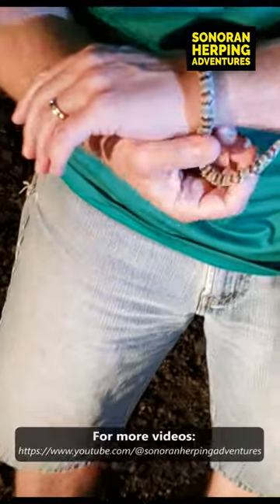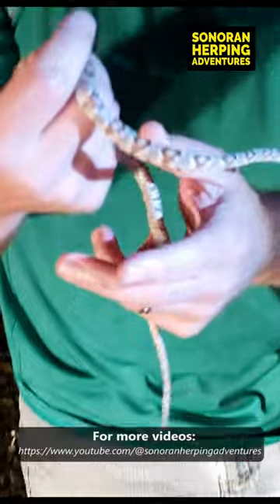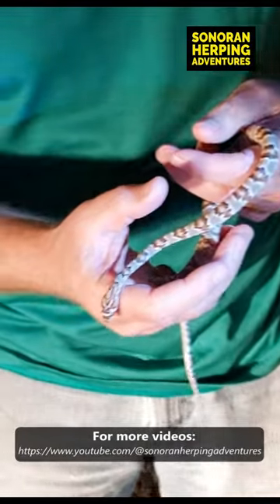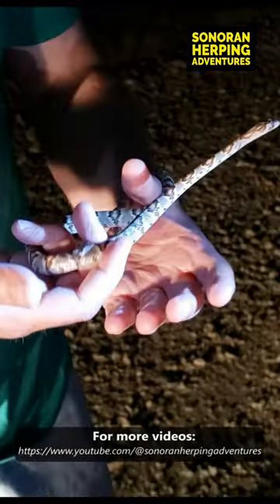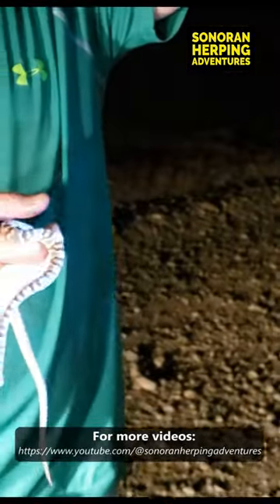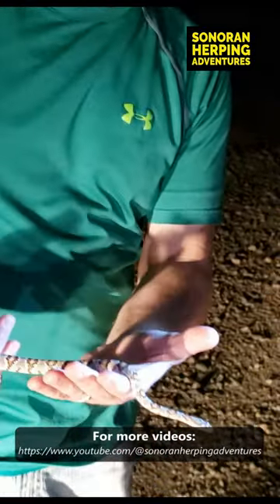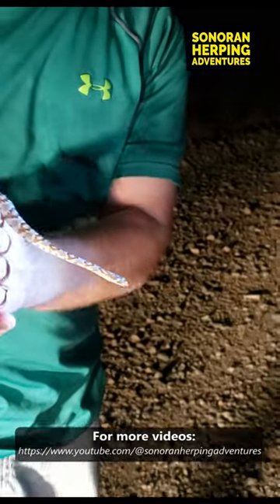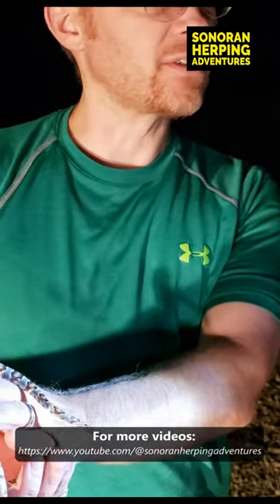Sonoran Lyre Snake in Arizona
We found this secretive Sonoran Lyre Snake in Arizona one evening. Learn more about the Sonoran Lyre Snake.